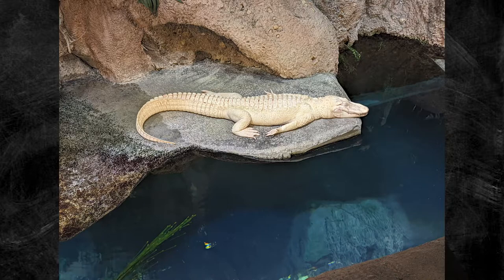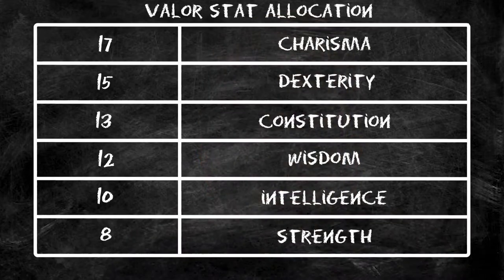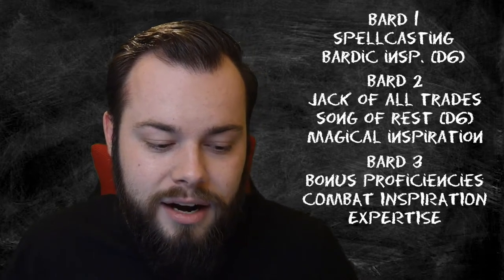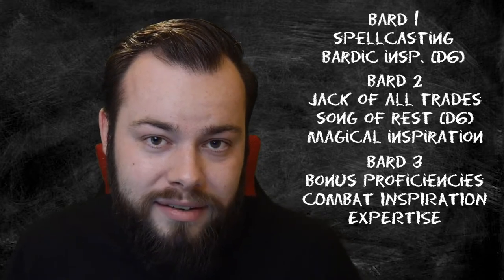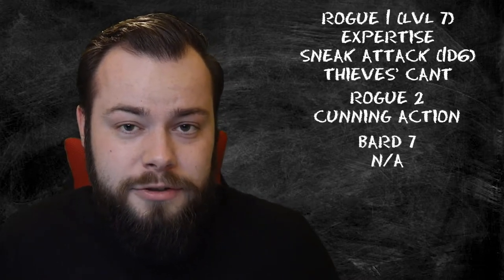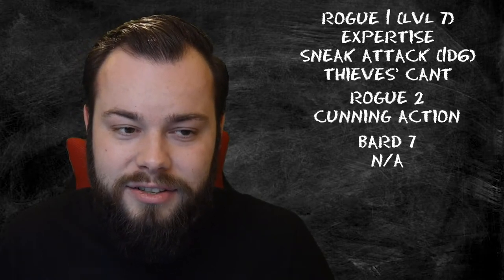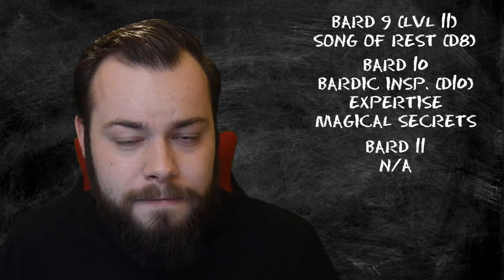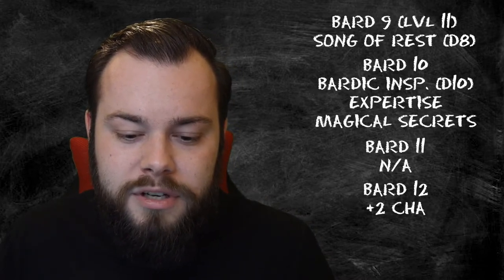College of Valor (Bard) Build Guide in D&D 5e - HDIWDT (Beginner Friendly)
At the front of the fight, your sword drawn, you lead your comrades into the fight. You inspire them to be their best and guide them to victory, honor and valor. Today we build a Valor Bard! This is a very beginner friendly build so please check this out to help you learn the class.

I upload almost every day and stream on Sundays at 6 PM EST. Hope to see you there!